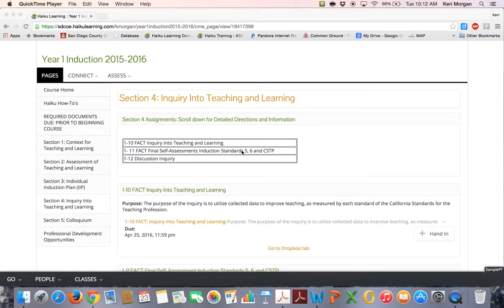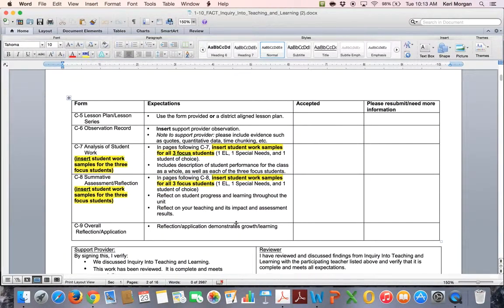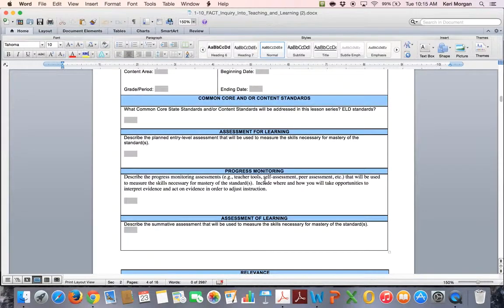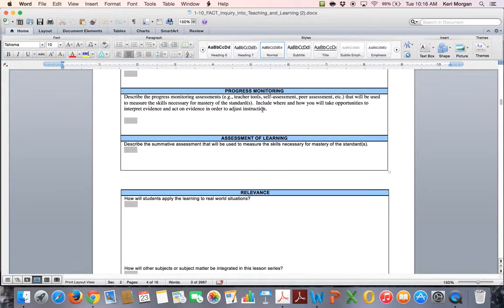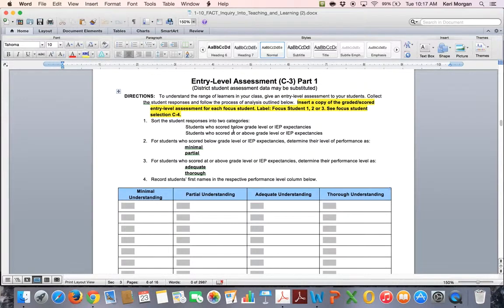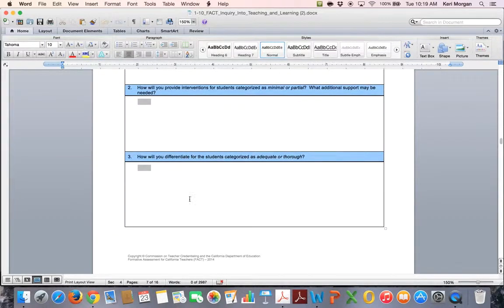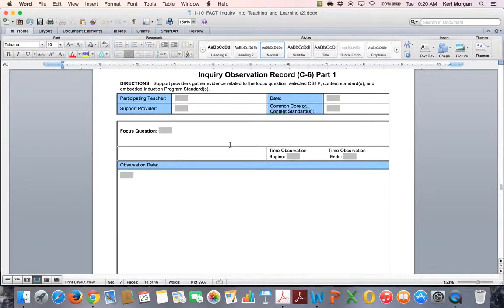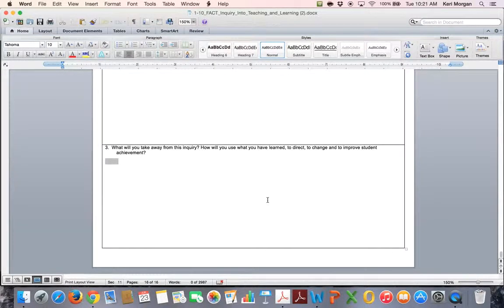Inquiry Year 1 "How to"